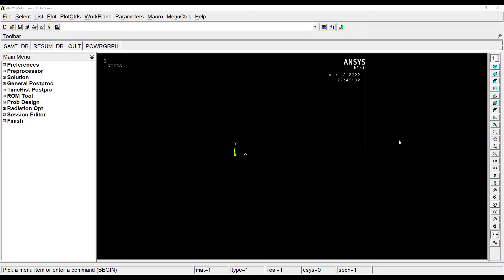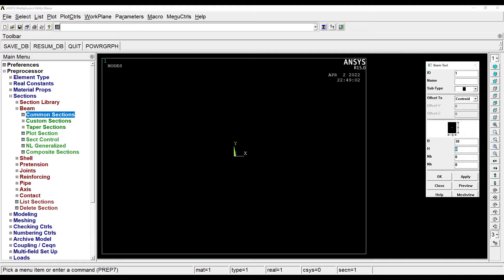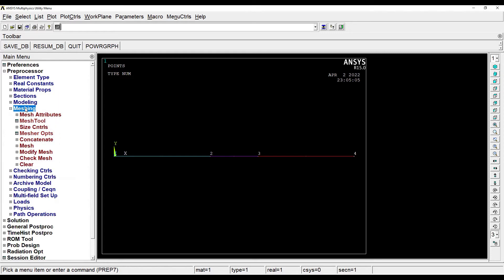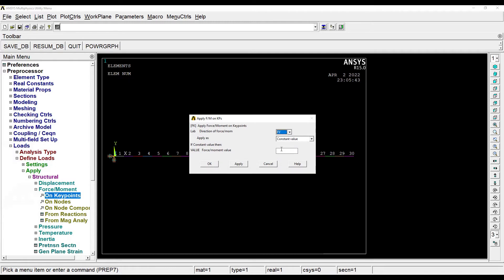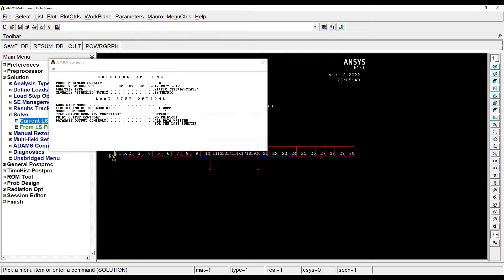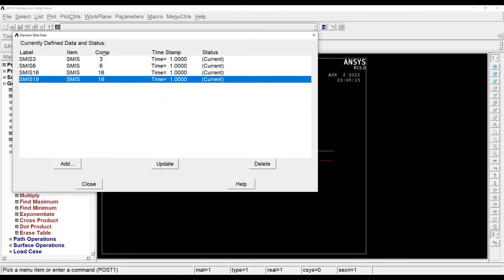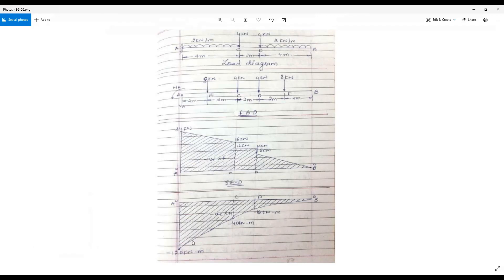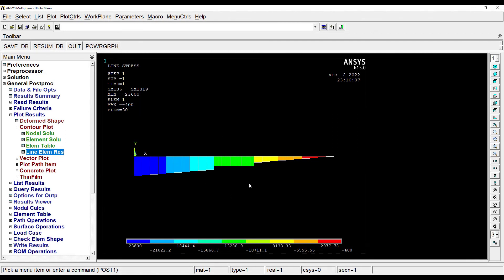SFD & BMD | Cantilever Beam Analysis | UDL | Point Load | Problem 5 | ANSYS APDL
This video shows how to analyze a cantilever beam with UDL and point load for shear force and bending moment diagram using Static Structural module of ANSYS APDL.